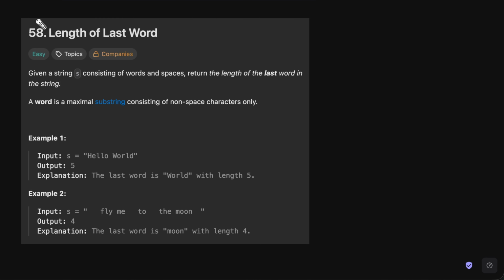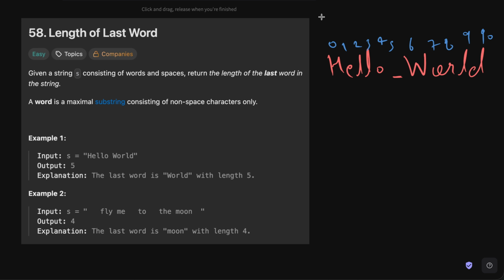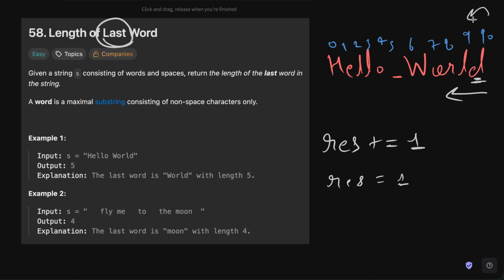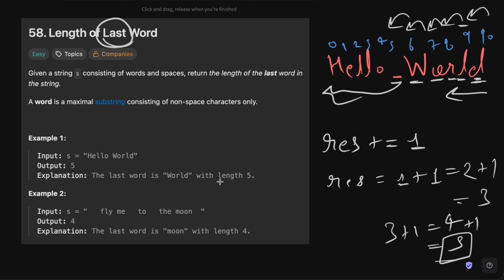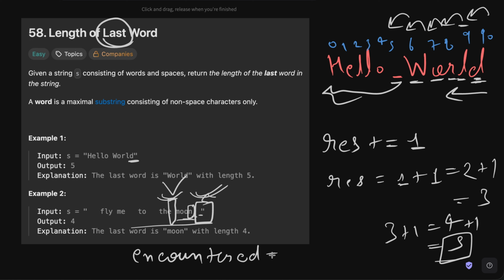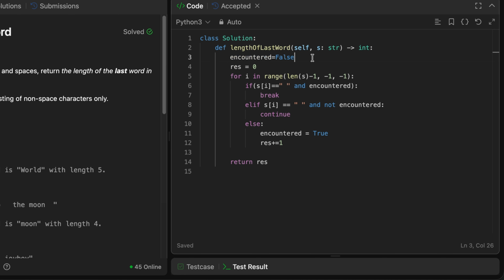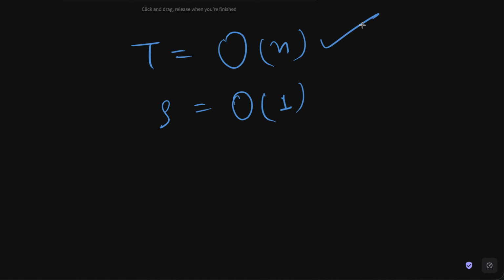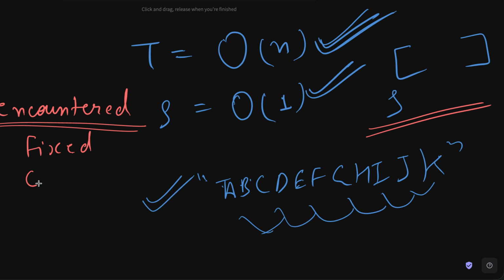Length of Last Word - Leetcode 58 Python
I accidentally tripped over an "Easy" LeetCode problem and my ego is still recovering.

I decided to browse the "Easy" section of LeetCode yesterday evening.

You know, just for fun. Just to "relax." (I realize how deeply chaotic that sentence sounds out loud. Send help.)

Sometimes you just need a win, right? You want to knock out a few green checkmarks to remind yourself that you do, in fact, know how computers work before you return to debugging a race condition in a distributed system that only exists on Tuesdays.

I stumbled onto LeetCode 58: "Length of Last Word."

The prompt is insultingly simple. It’s basically: "Here is a sentence with some words and maybe some messy spaces at the end. How long is the last word?"

Example: "Hello World " should return 5.

My modern, high-level-language, framework-addled brain took one look at this and instinctively reached for the sledgehammer of built-in string methods.

My inner monologue went something like this:

"Pfff. Child's play. Just trim the whitespace off the ends. Then split the string by spaces into an array. Then grab the last element of that array. Then get its length. Boom. One-liner. Ship it to production. Where’s my senior title?"

I almost hit submit.

But then, the ghost of my CS101 professor appeared over my shoulder, sighing disappointedly while cleaning his spectacles.

He whispered: "Did you seriously just allocate memory for an entirely new array of strings, copying every single character, just to count five letters at the absolute end of the input?"

I froze.

He was right. I had fallen into the classic trap of modern convenience.

If I gave you a 1,000-page physical book and asked for the last word, you wouldn’t photocopy every single page, cut out every word with scissors, lay them in a line on the floor, and then measure the last scrap of paper.

You would just open the back cover and read the last word.

Why do we forget this when we stare at an IDE?

The "smart" solution here isn't a sexy one-liner. It’s admitting that sometimes, the best approach is to be lazy.

Forget reading the string from left-to-right. Moonwalk it.

Start at the very end index. Iterate backward. Ignore the trailing spaces like you ignore dependency warnings in your console. As soon as you hit letters, start counting. As soon as you hit a space again, stop.

It turns an O(N) space disaster into a clean O(1) operation.

It’s a humbling reminder that sometimes we are so eager to use the whole toolbox that we use a chainsaw to cut butter.

I made a video breaking down this terribly simple problem because apparently, I have nothing better to do. I show the lazy way (the bad way) and the backwards way (the good way).

If you enjoy watching a grown adult over-analyze something a toddler could do instinctively, give it a watch.

softwareengineering leetcode developers codinglife humor programming datastructuresIs there anything else I can help you with?